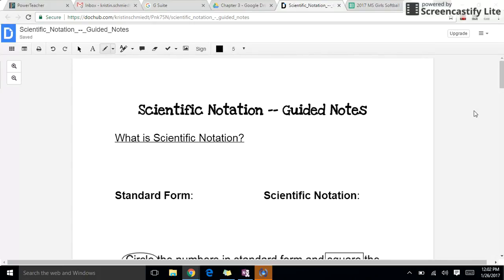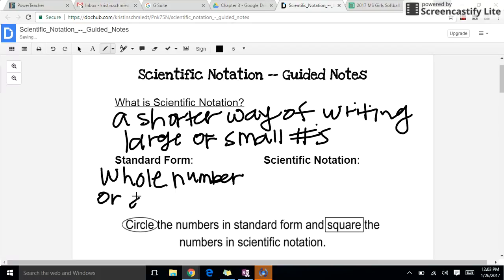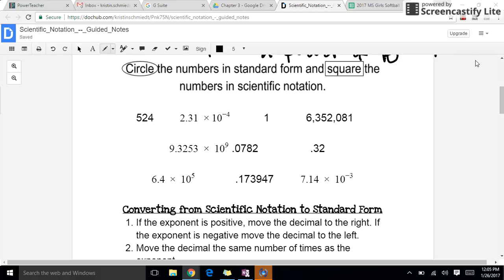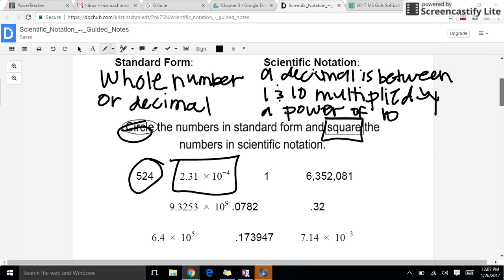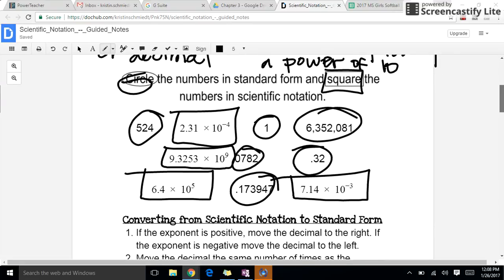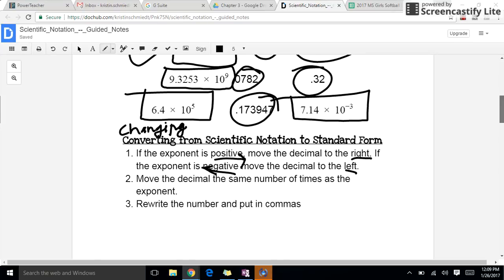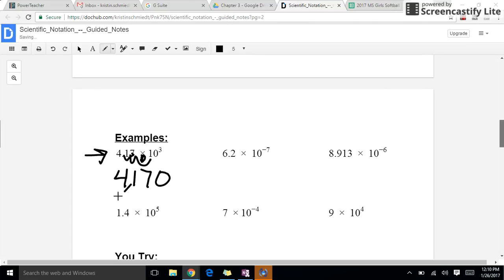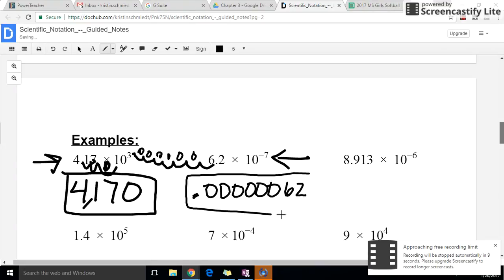Scientific Notation Guided Notes Part 1